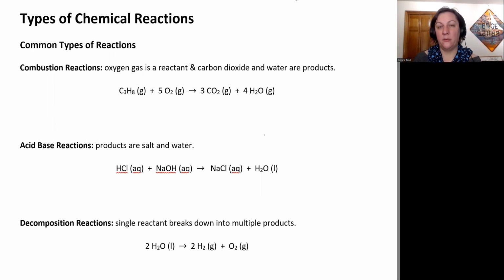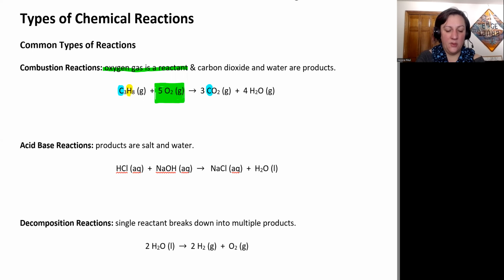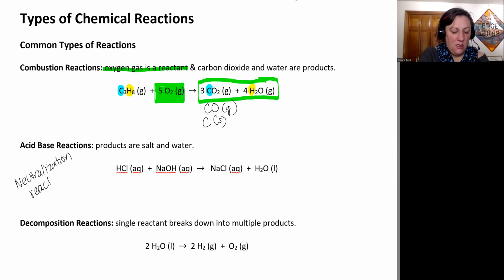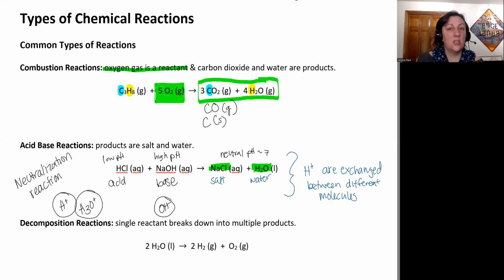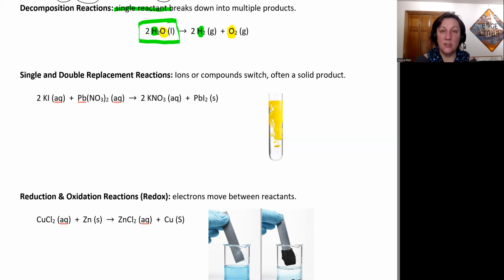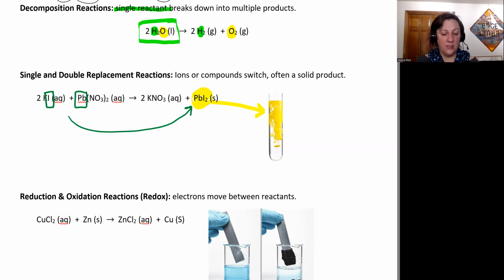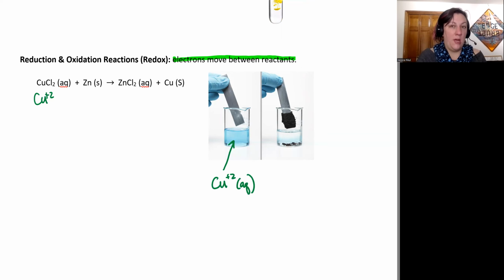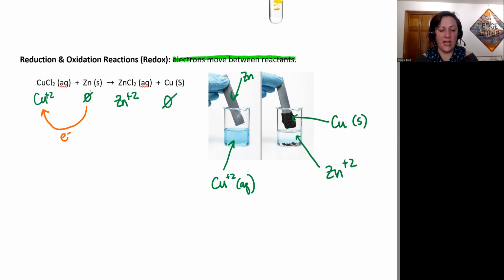Chem 117 Week 8 Lec 3: Types of Chemical Reactions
This video reviews the common categories of chemical reactions with examples: combustion, acid base, decomposition, replacement, and reduction - oxidation.